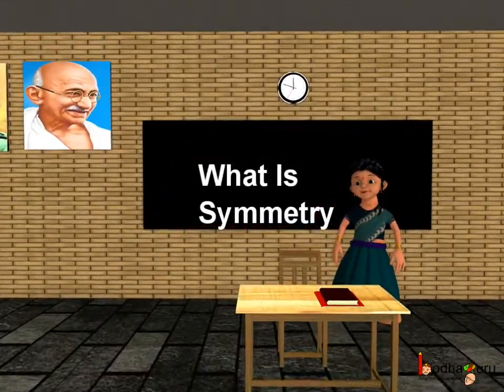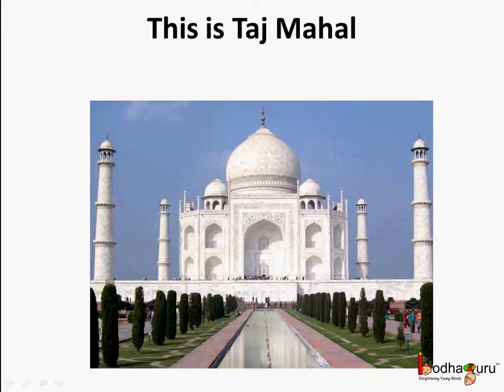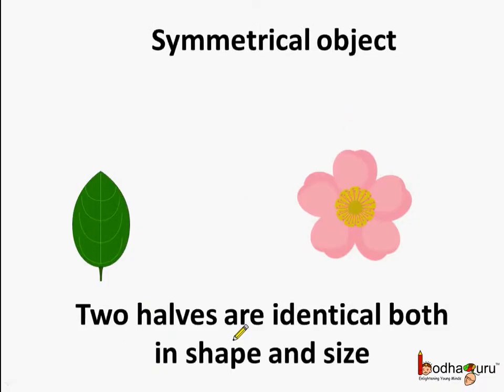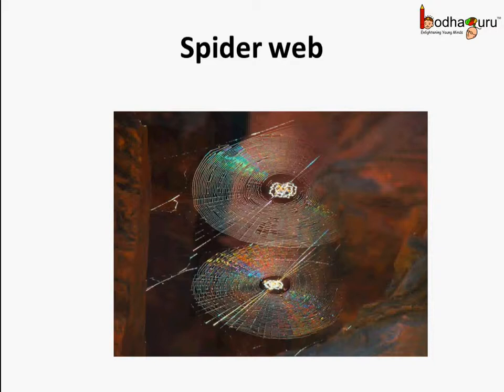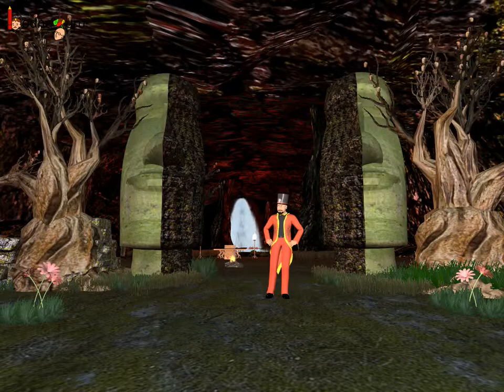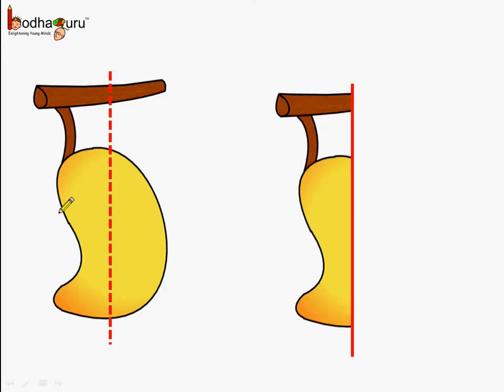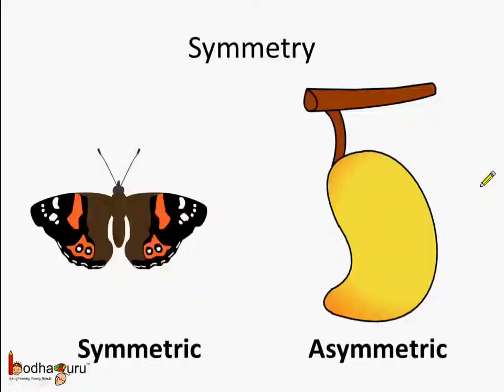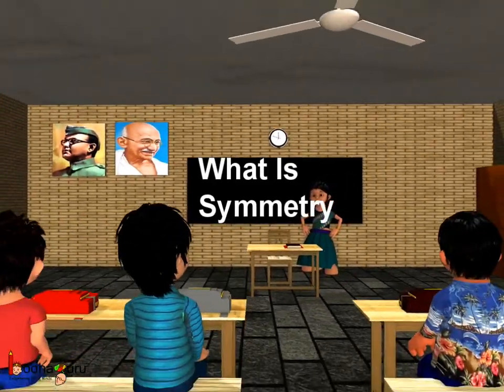Maths - What Is Symmetry - English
Hello,
BodhaGuru Learning proudly presents an animated video in English which explains what symmetry is. It explains what symmetry is and how to find symmetry in object. It shows how to differentiate symmetrical and asymmetrical objects. It shows symmetry in nature, pattern, design etc. It also elaborates reflection or mirror symmetry.
Next, understand the concept of axis of symmetry and learn how to find axis of symmetry, watch

Team BodhaGuru